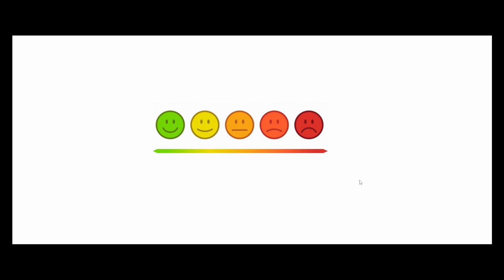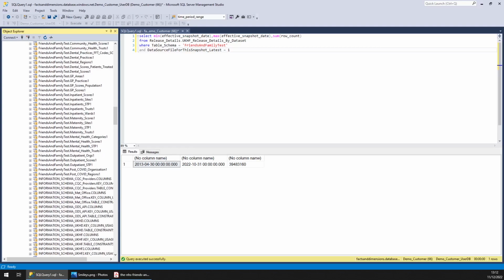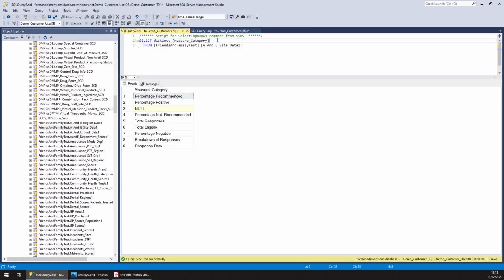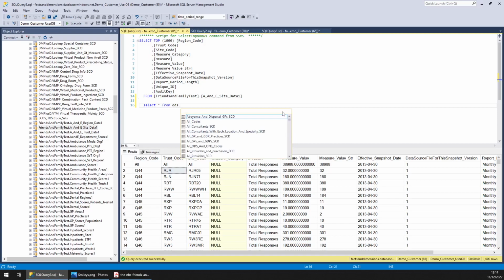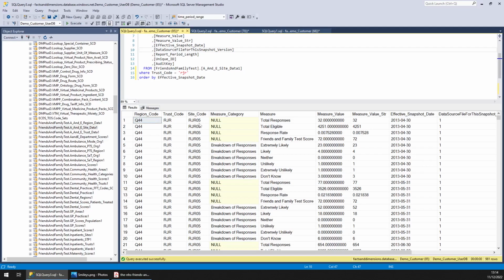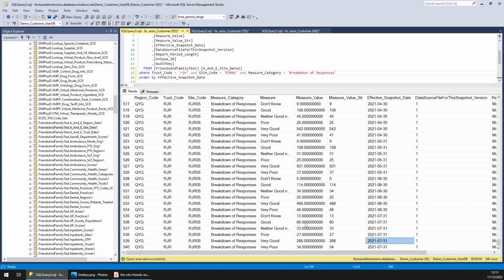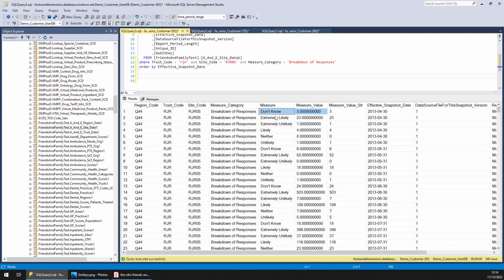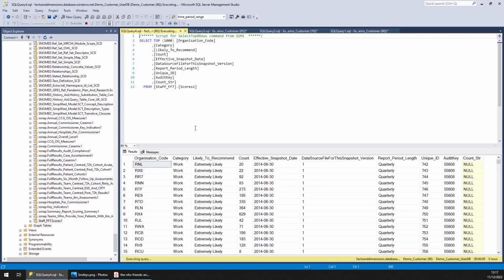Spotlight Dataset 13: Friends and Family Test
This video concentrates on schema FriendsAndFamilyTest

This is the NHS equivalent of a customer feedback score.

Data period: April 2013 onwards
No of records as at Dec 2022: 39.4million

FFT Test results for following parts of the NHS

1. A&E, by region, trust and site
2. Ambulance Patient Transport Service (PTS) by organisation and region
3. Ambulance Special Ambulance Transfer Service (SATS) by organisation and region
4. Community Health by area, category and trust
5. Dental practices by practice and region, incl no of patients treated
6. GP Practice by area, practice and region, incl practice population
7. Inpatients by site, area and ward
8. Mental health by category, area and trust
9. Outpatients by site, area and ward
10. Post COVID by organisation and region